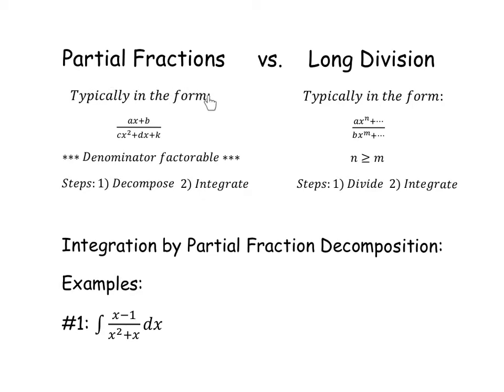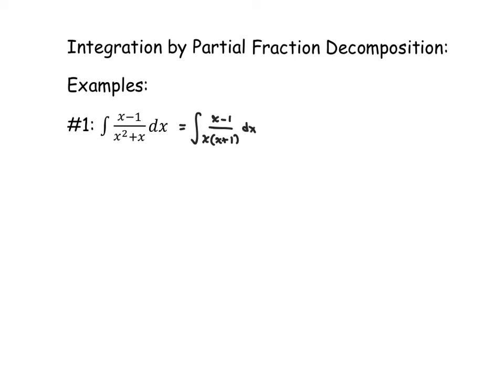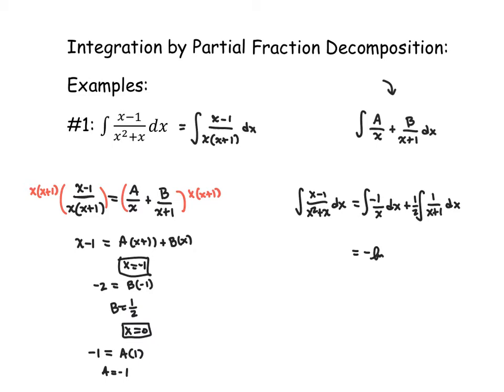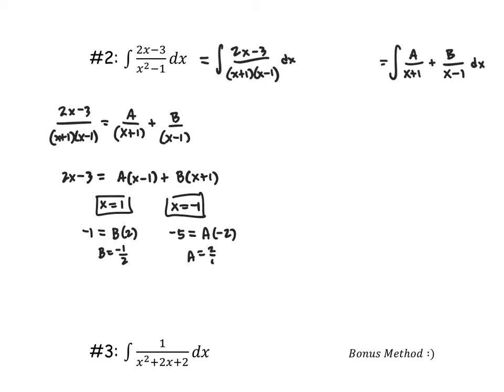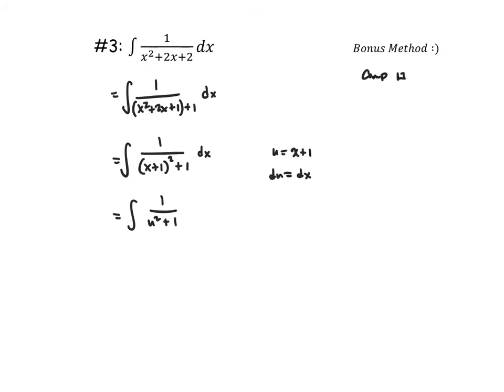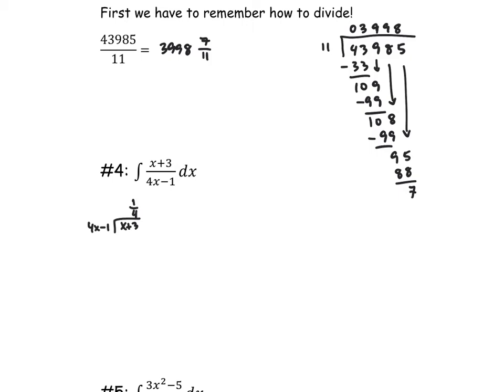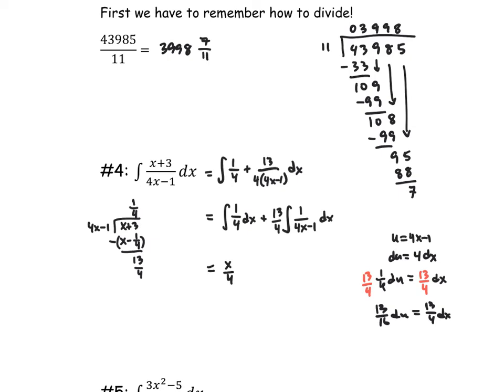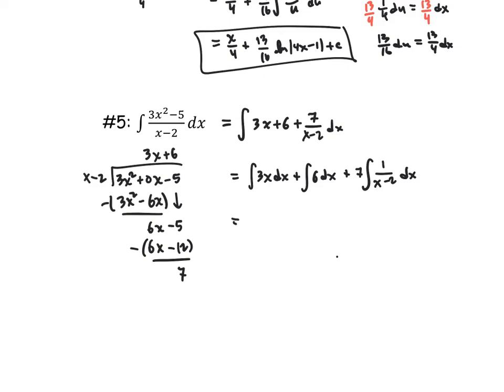HLAA Integrals I Day #3 Notes (Integration by Partial Fractions and Long Division)